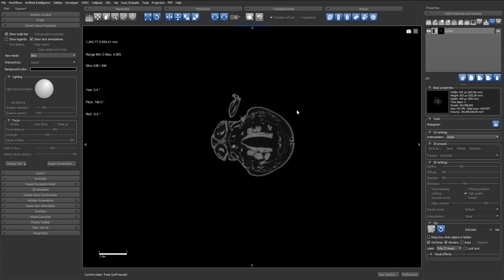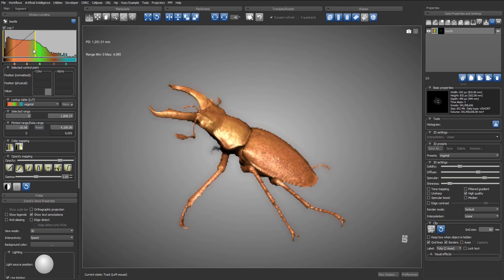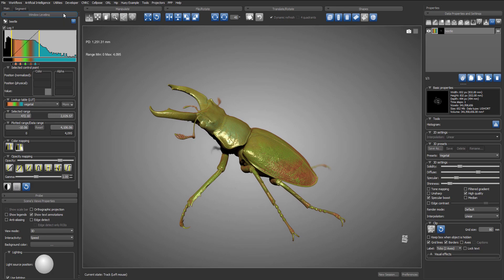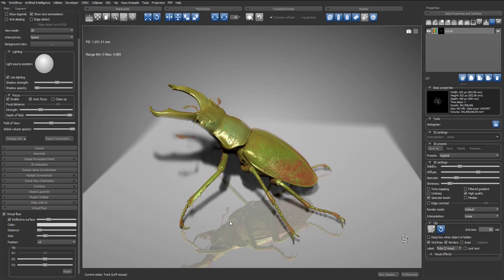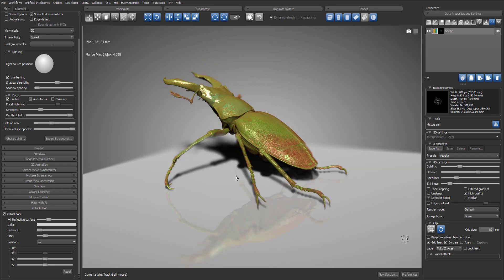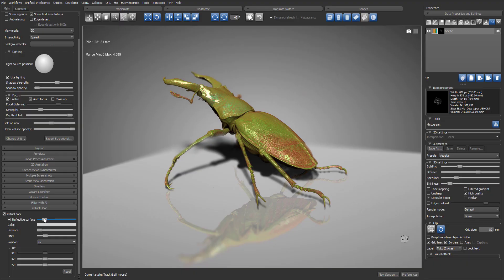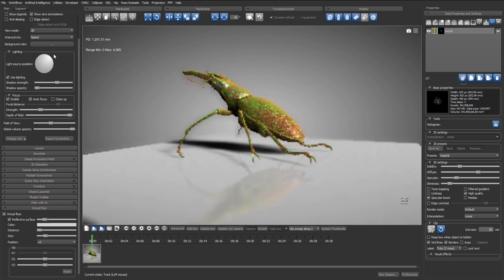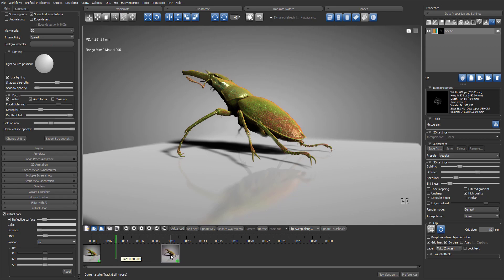Rendering & Movie Making with Dragonfly #2 Virtual floors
How to use Dragonfly’s virtual floors to create high-impact renderings and movies

This tutorial demonstrates how to use Dragonfly’s virtual floors and its different parameters.

For this tutorial, we use the Beetle dataset. We start off by applying what we learned in the previous tutorial videos to achieve a realistic rendering of the insect scan. Then we demonstrate how to enable the virtual floor option in the scene and adjust its position, orientation and reflectiveness.

We then proceed to create a quick video using Dragonfly’s built-in movie maker tool. We create a 360 rotation around the scan to demonstrate how the virtual floor can generate a high-impact rendering of our data.